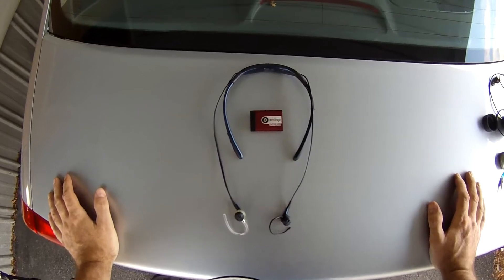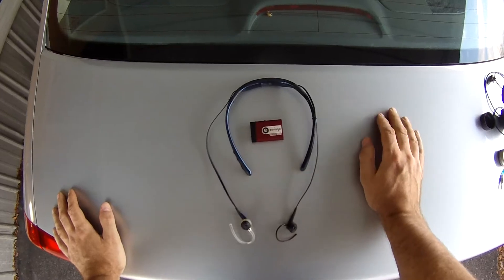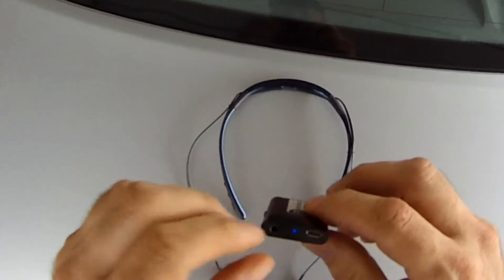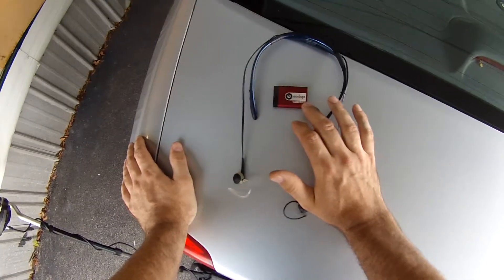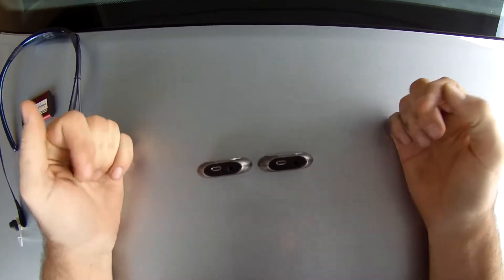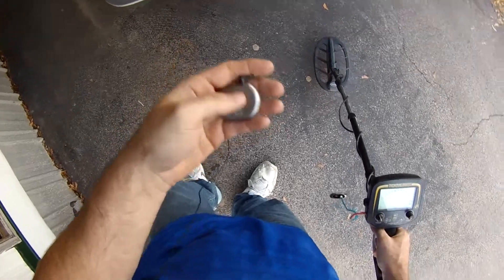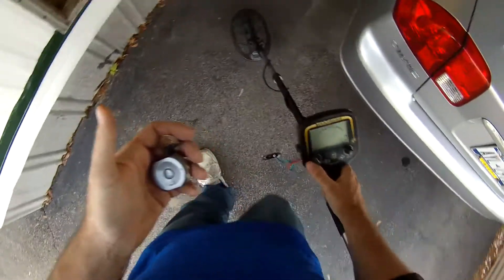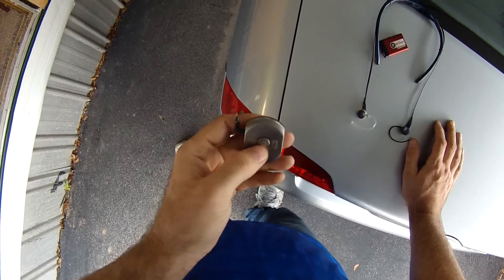Add Wireless headphones for your Metal Detector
🪙 Metal detecting, 3D printing, ESP32 projects & micro drone flying.
If it beeps, blinks, or uncovers treasure — I’m working on it.